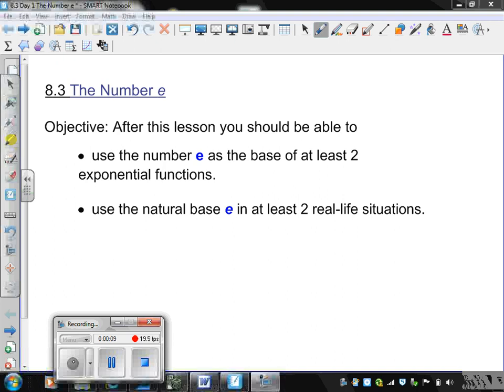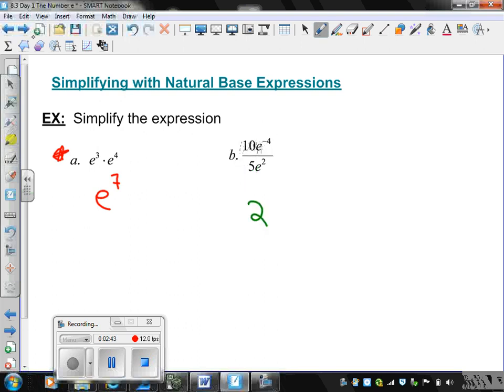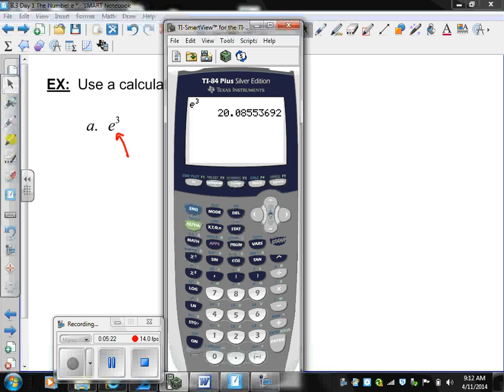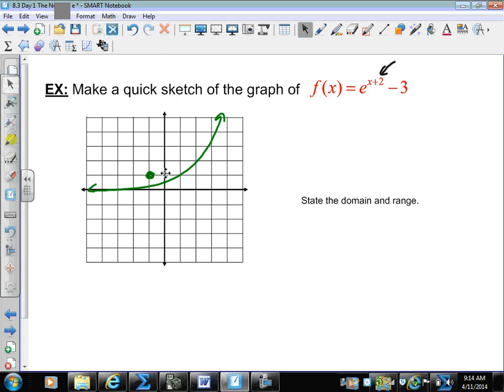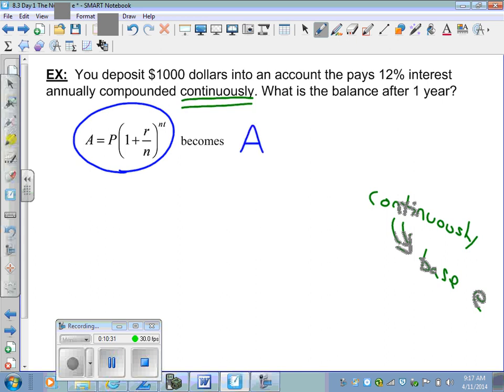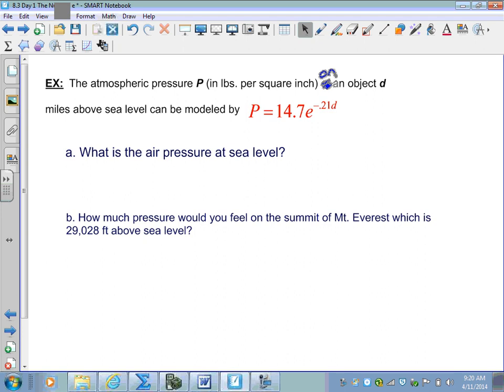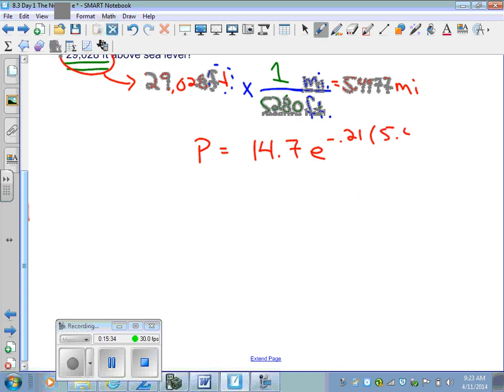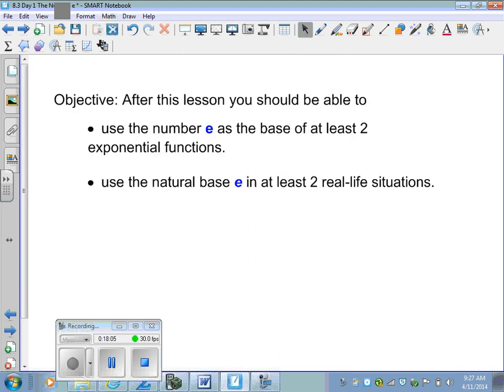8.3 - The Number e